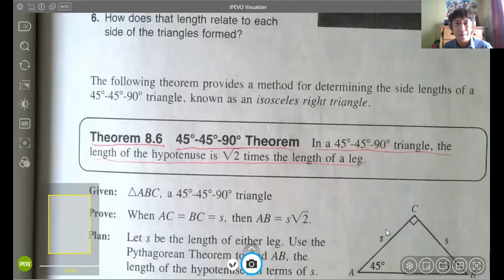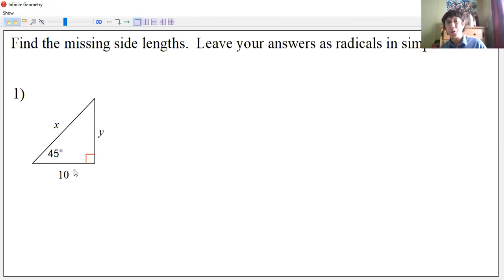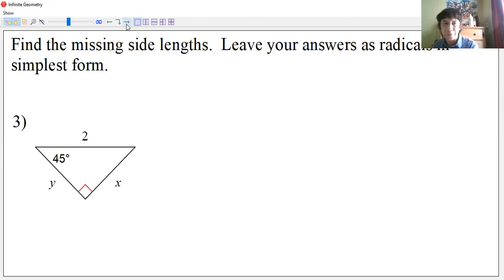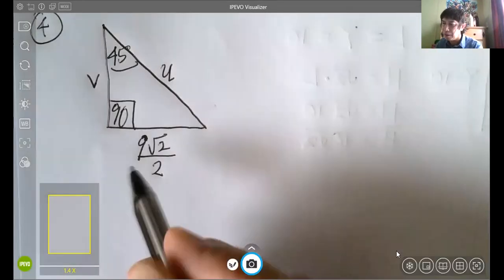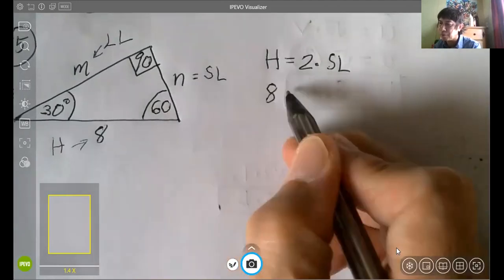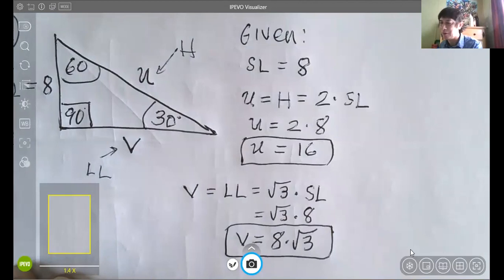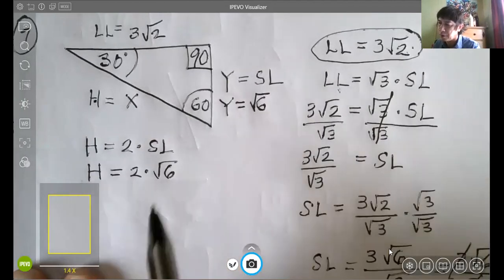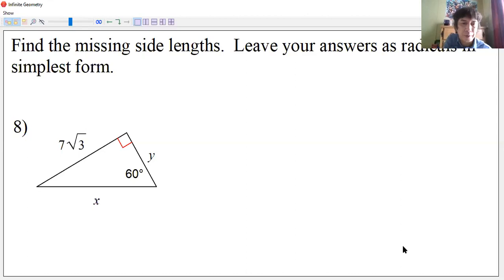Special Right Triangles 45-45-90 and 30-60-90 with examples by LELAND A. ALEJANDRO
The video includes solved problems in special right triangles 45-45-90 and 30-60-90.  How to solve for unknown sides.